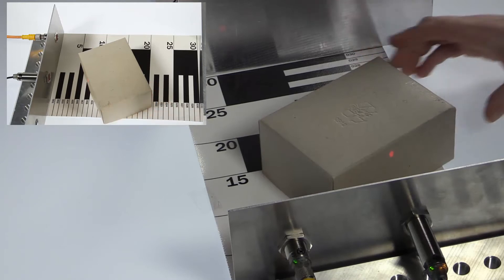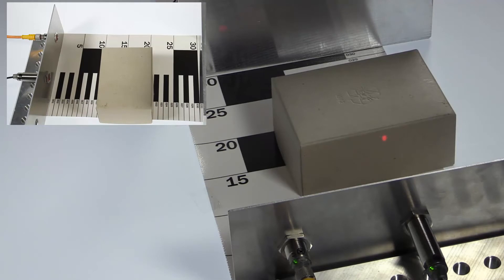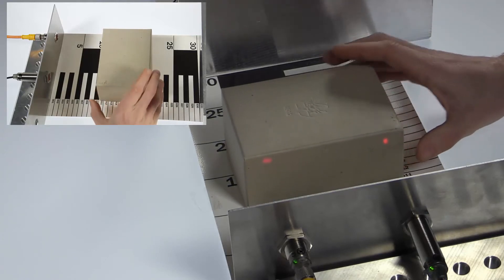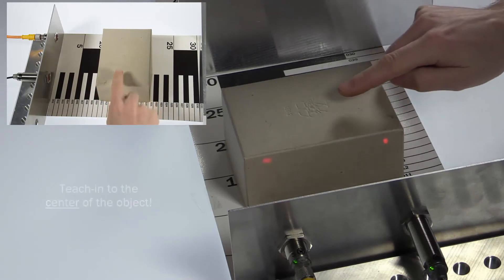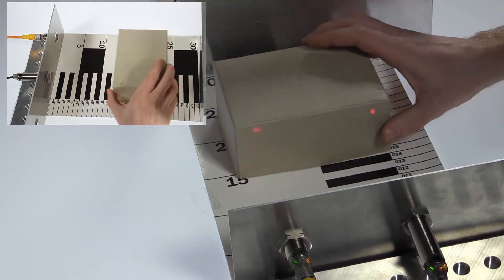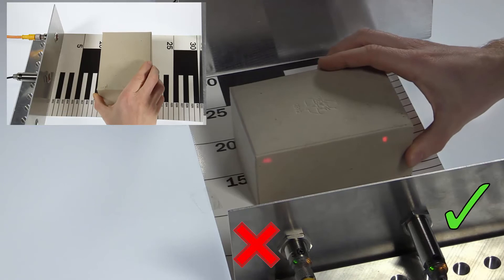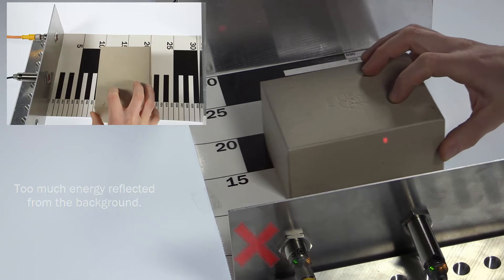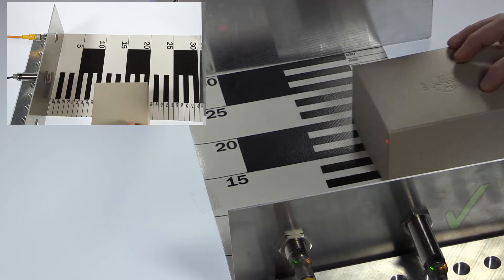Tutorial GR18(S) (Part 5 of 7): Detection in front of a shiny background with a proximity sensor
This video establishes a use case with the acquired knowledge from the previous tutorials. It shows how objects in front of shiny backgrounds can be detected.